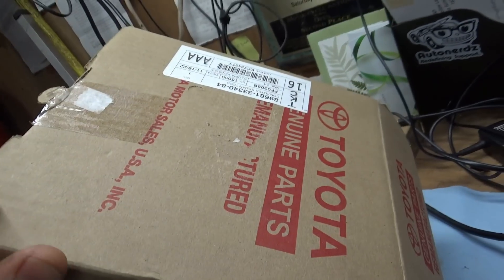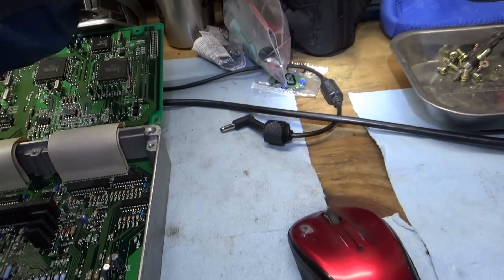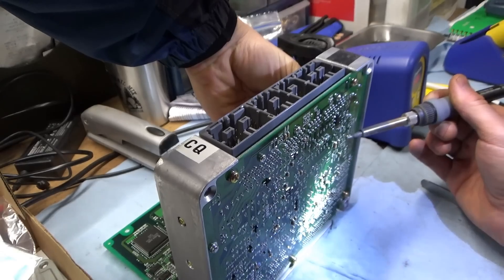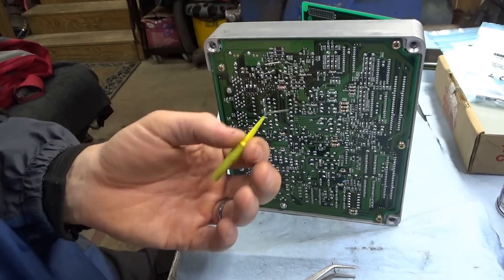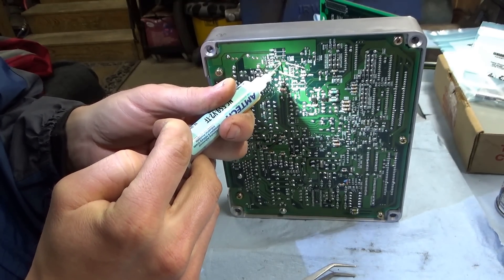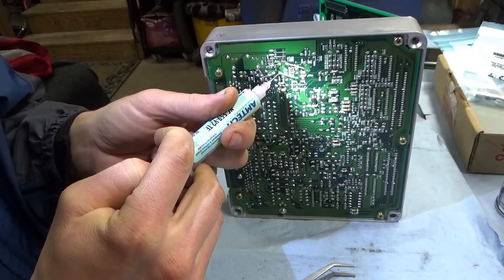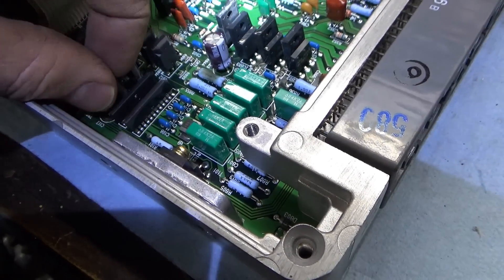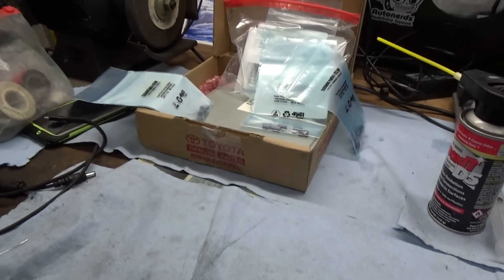Crazy Classic Camry: Intermittent LIMP-HOME? (Part 3: COMEBACK?)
I had a feeling that we weren't quite done with this '94 Crazy Classic Camry V6...

4 DAYS after the customer picked up the car, it started misfiring and went into LIMP-HOME MODE Again!
This time the owner said that he noticed a BURNING ELECTRICAL SMELL near the Engine Computer.
He opened the cover and found that some of the vintage Electrolytic CAPACITORS left the chat!

He sourced a replacement ECM from Toyota, and sent me the original one to attempt to repair.
Let's channel our inner "Northridge Fix" and solder 6 new capacitors onto this circuit board!

Will the PHAD REFURBISHED ECM actually perform well in the Classic '94 Camry V6?

Hakko FX888D-23BY Digital Soldering Station:

HGMZZQ 60/40 Tin Lead Solder Wire with Rosin:

AMTECH NC-559-V2-TF no-clean mid-range MT solder tacky flux:

Xcelite 170M General Purpose Shearcutter:

Ivan